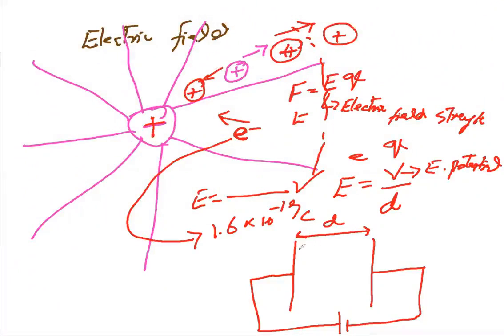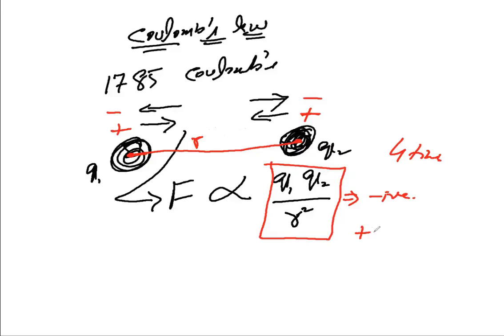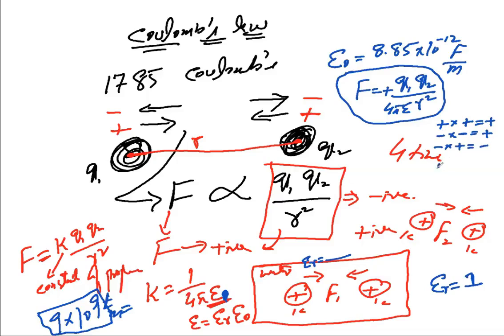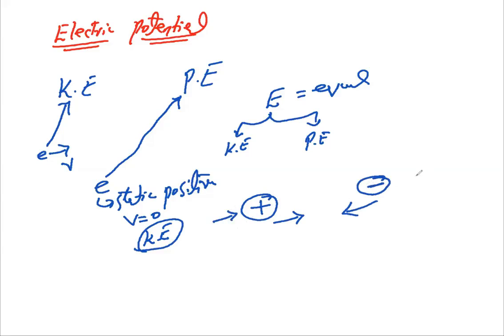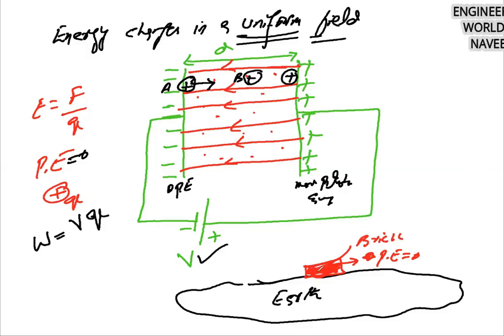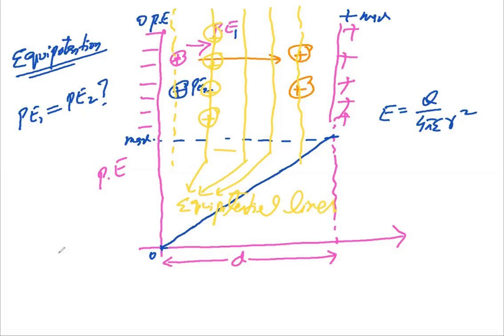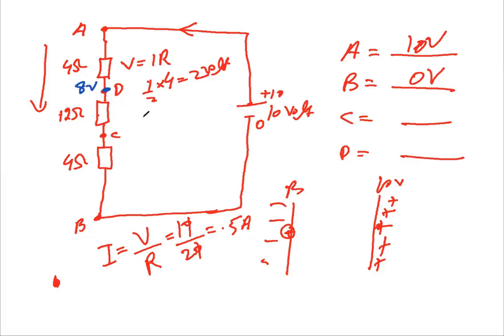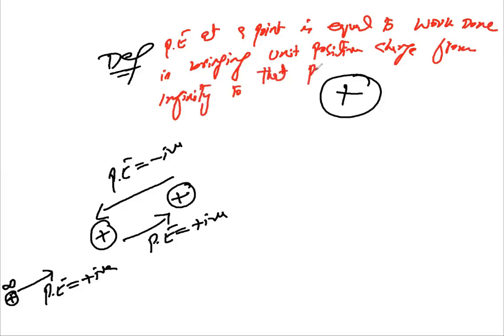Electric Field | Coulomb Law | Electric Field Strength | Electric Potential | Equipotential Line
Hi,

0:00 Electric Field
5:15 All About Coulomb Law
14:30 Electric Field Strength
18:00 Electric Potential
23:19 Energy Changes in a uniform electric field
34:22 Equipotential Line
38:59 Examples
42:45 Relation of Electric Potential with Distance
47:13 Potential Energy
.Thank you so much.